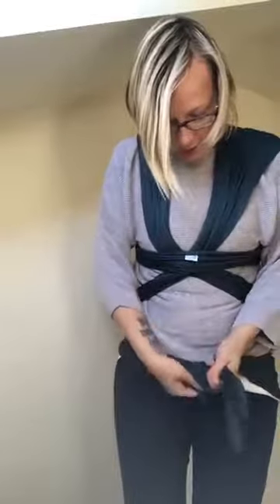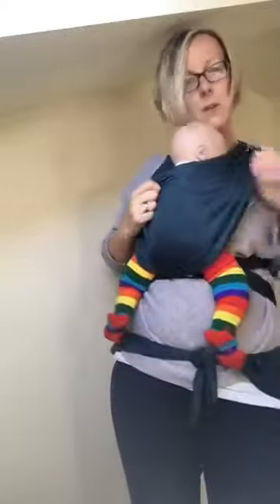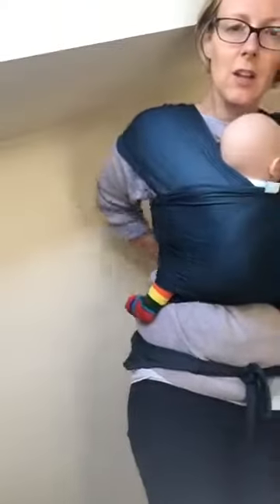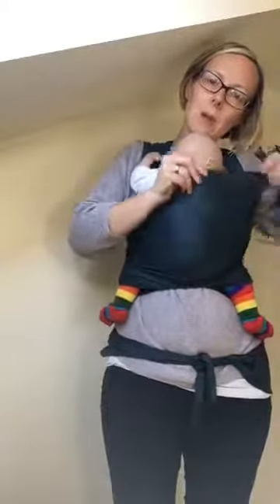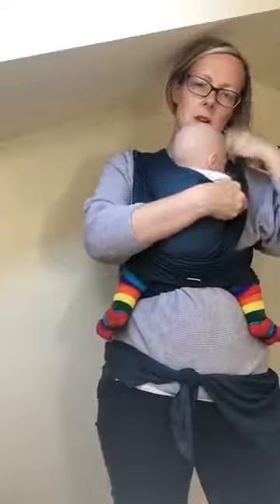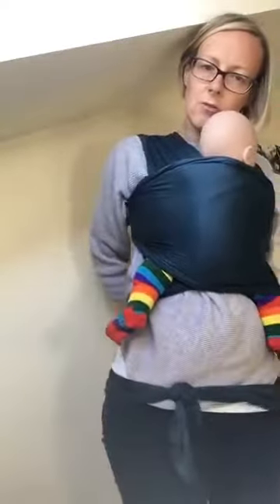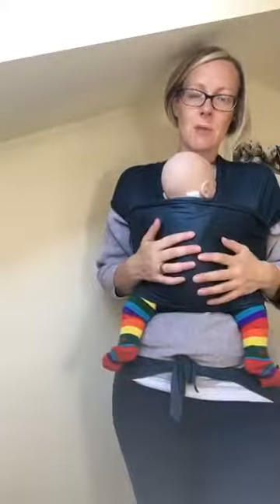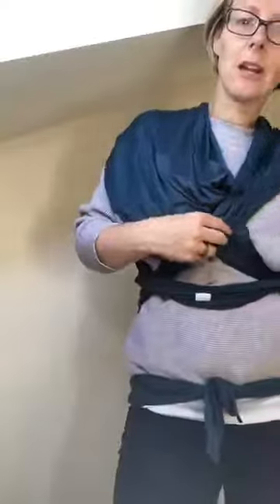Feature Friday - Troubleshooting Stretchy Wrap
Each week I go live on Facebook and IG with a different carrier/sling showing you the features and various options. This week optimising your stretchy wrap and feeding.